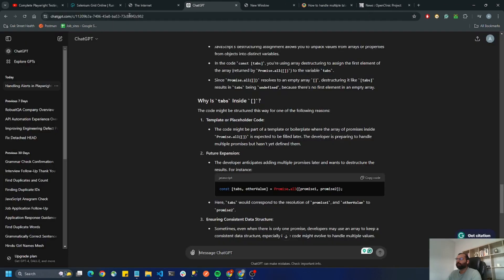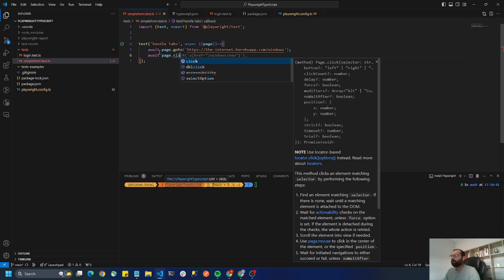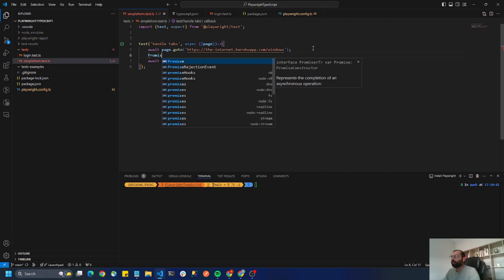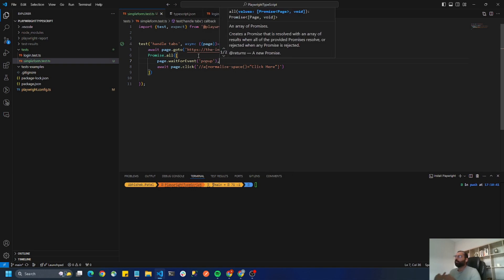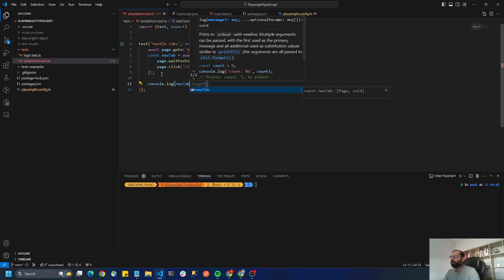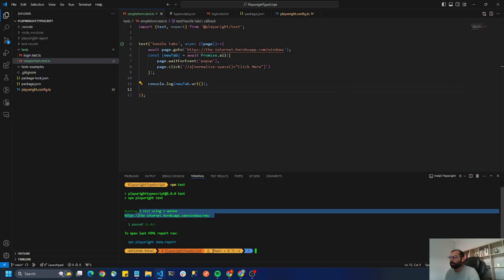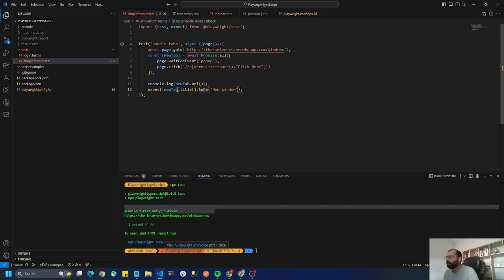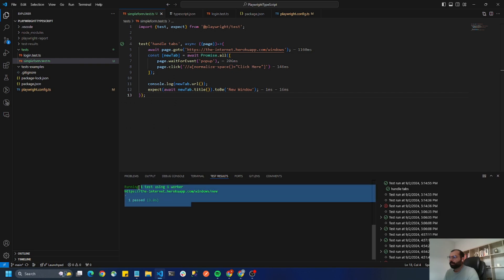How to handle new tab in Playwright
Check out, how to handle tabs in Playwright/TypeScript.